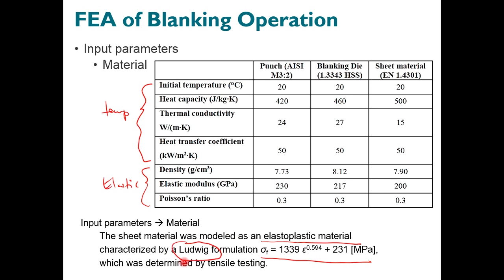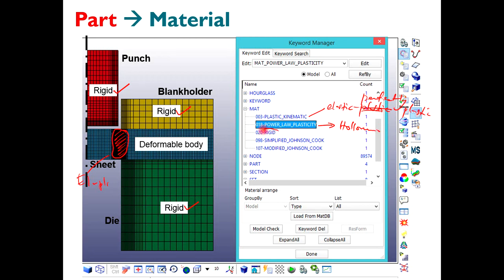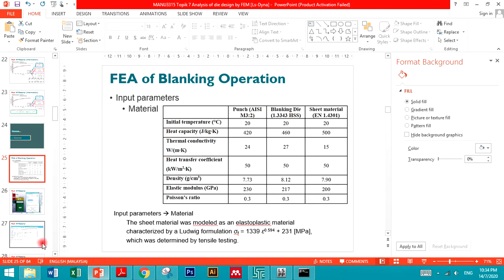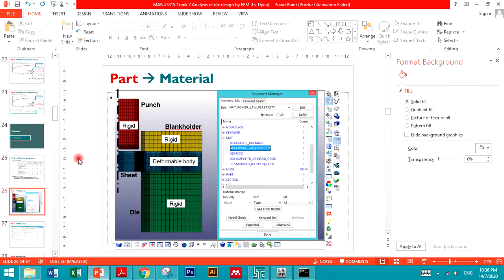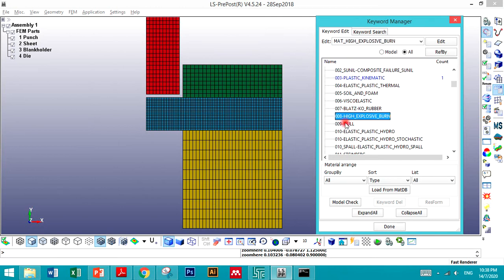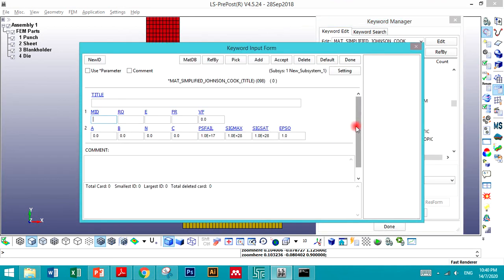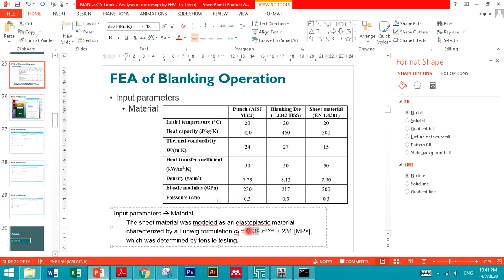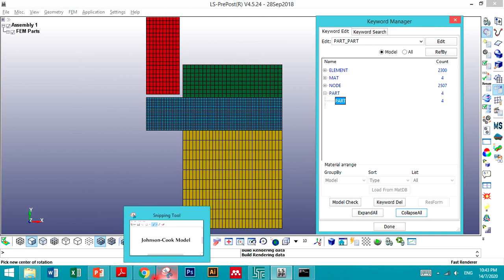Simulation of Blanking / Punching in LS-DYNA: 05 - Material